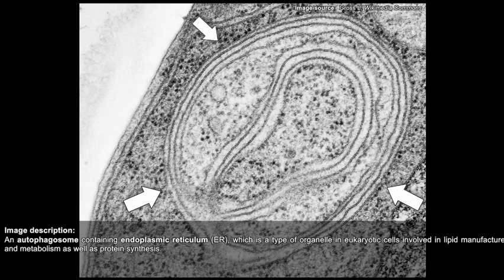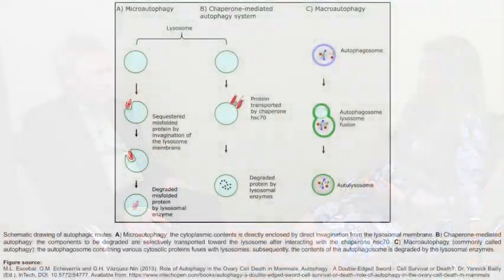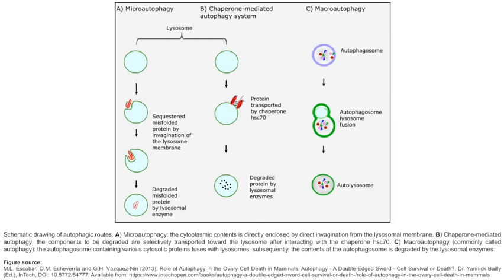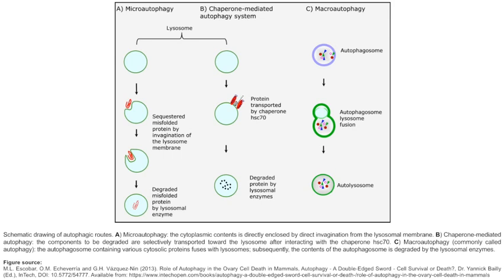Mechanisms of Autophagy - Guido Kroemer